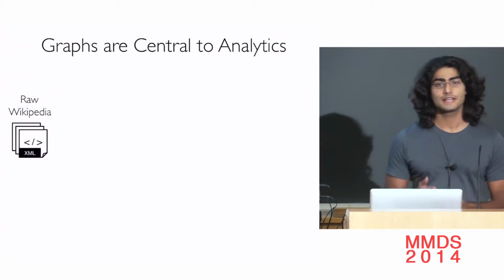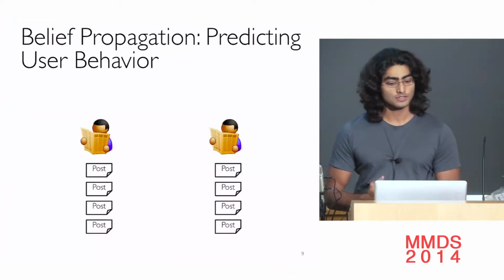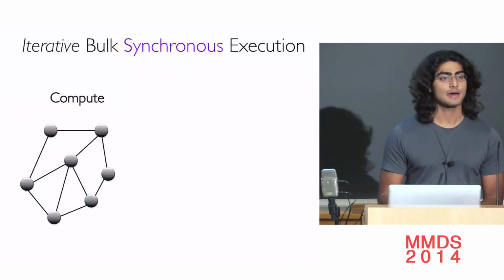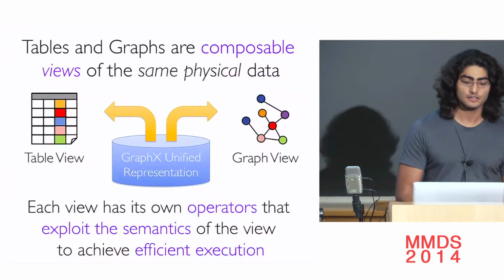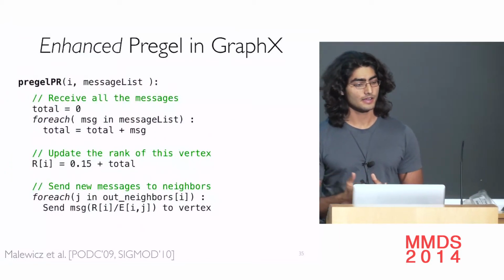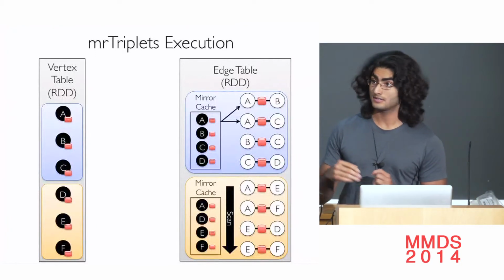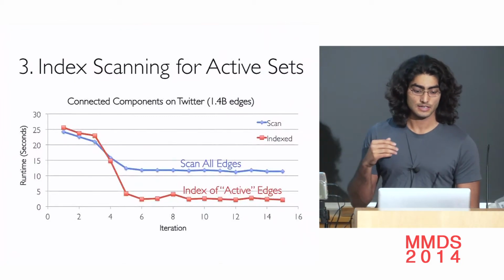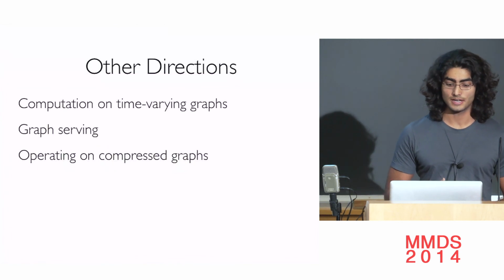Large Scale Graph-Parallel Computation for Machine Learning: Applications and Systems; Ankur Dave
From social networks to language modeling, the growing scale and importance of graph data has driven the development of graph computation frameworks such as Google Pregel, Apache Giraph, and GraphLab. These systems exploit specialized APIs and properties of graph computation to achieve orders-of-magnitude performance gains over more general data-parallel systems such as Hadoop MapReduce.

In the first half of this talk we review several common data mining and machine learning applications in the context of graph algorithms (e.g. PageRank, community detection, recommender systems, and topic modeling). We then survey the common properties of these algorithms and how specialized graph frameworks exploit these properties in data partitioning and engine execution to achieve substantial performance gains.

In the second half of this talk we revisit the specialized graph-parallel systems through the lens of distributed join optimization in the context of Map-Reduce systems. We will show that the recent innovations in graph-parallel systems can be cast as data-partitioning and indexing enabling us to efficiently execute graph computation within a MapReduce framework and opening the opportunity to lift tables
and graphs to the level of first-class composable views. Finally, we present GraphX, a distributed, fault-tolerant, and interactive system for large-scale graph analytics that is capable of efficiently expressing and executing graph-parallel algorithms while at the same time enabling users to switch between table and graph views of the same data without data-movement or duplication